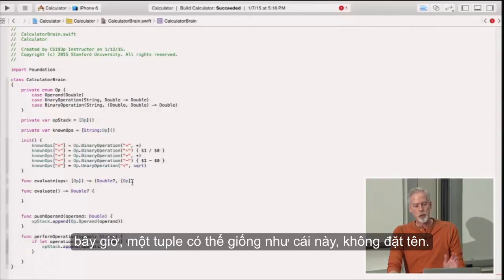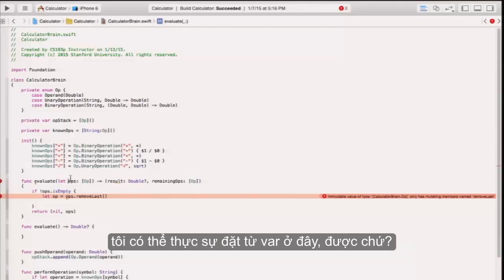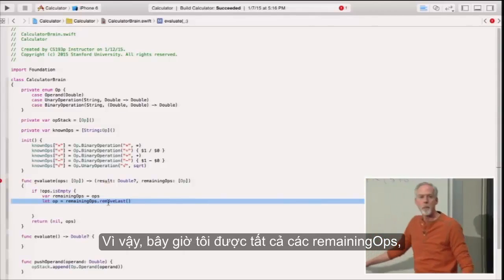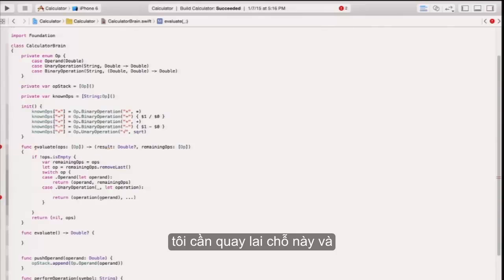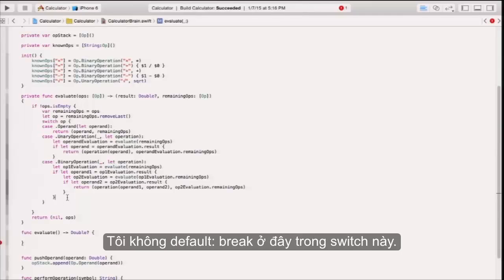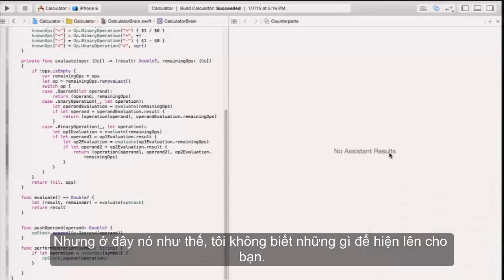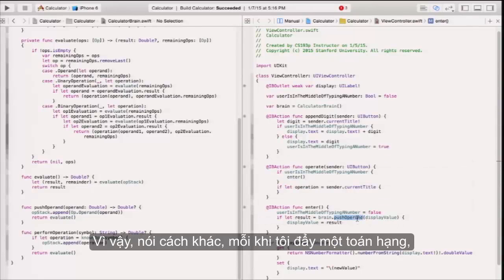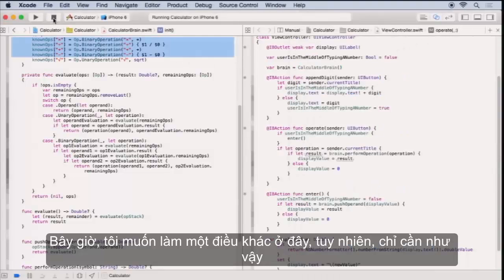Video1 35 65 SW3 vn